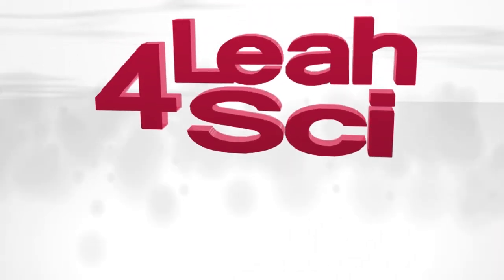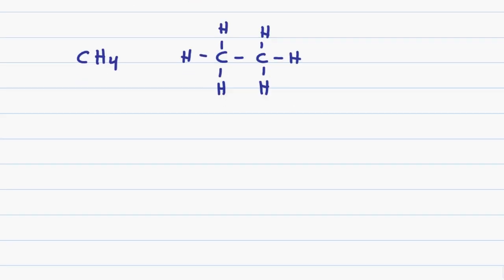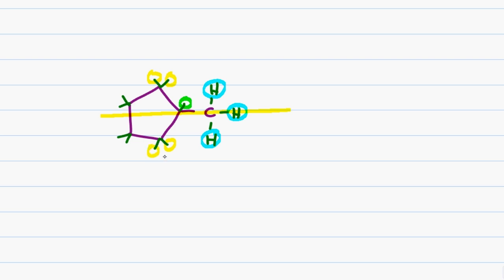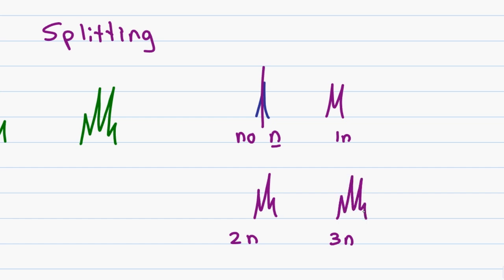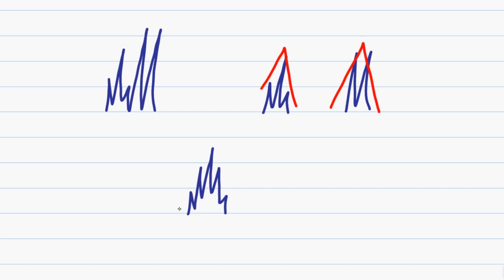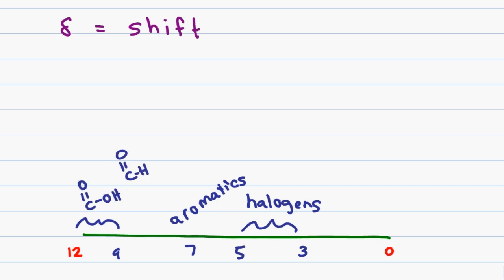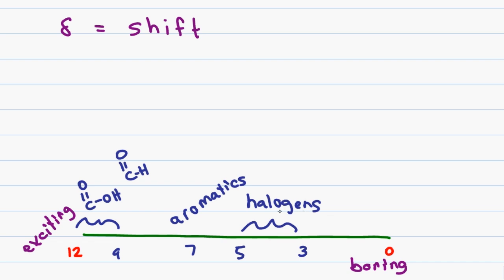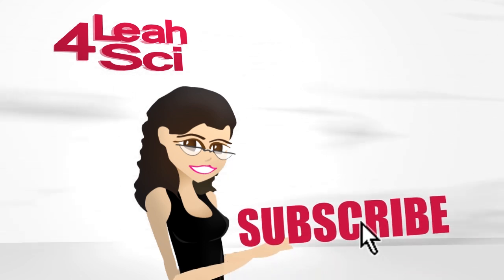Proton NMR - How To Analyze The Peaks Of H-NMR Spectroscopy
Presents: H-NMR How To Analyze Peaks

This video takes you through the four key aspects you need to understand when interpreting the peaks of an H-NMR graph
- Number and type of unique hydrogen
- splitting of peaks
- hydrogen neighbors
- chemical shifts

Future videos will take you through specific NMR problems and solving techniques
View them here: